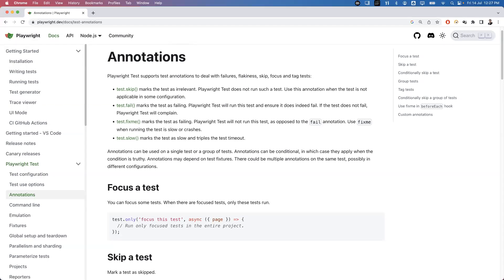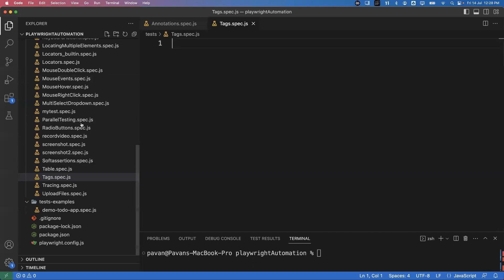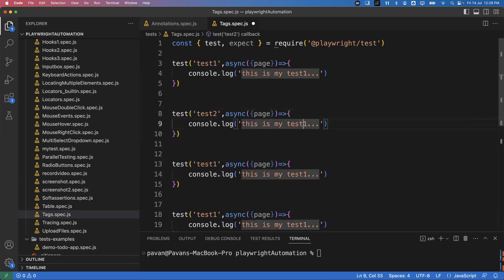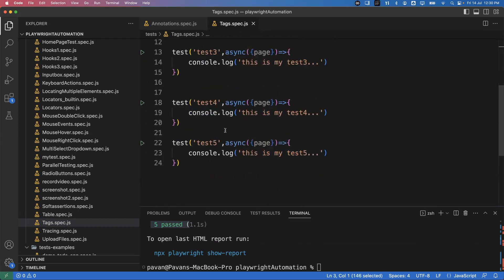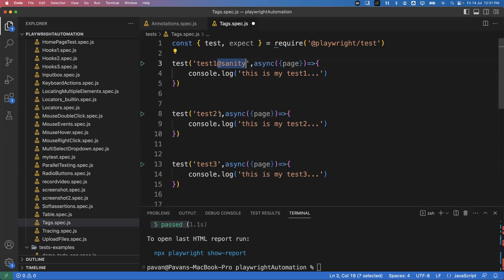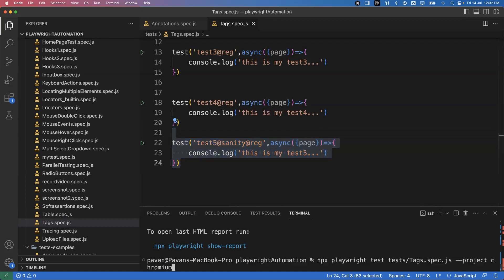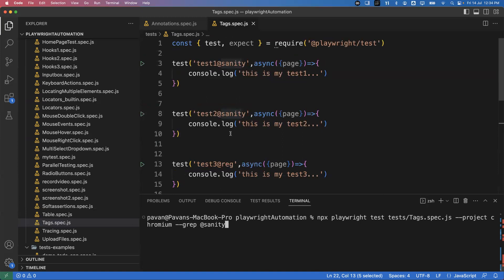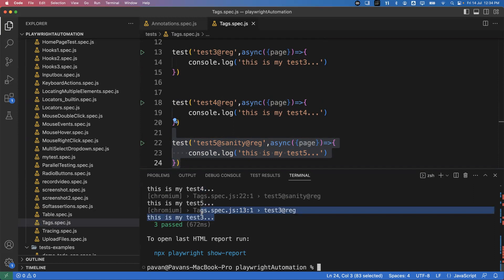Playwright with Javascript | How to Tag playwright tests | Part 32